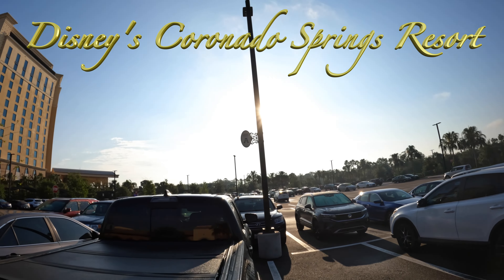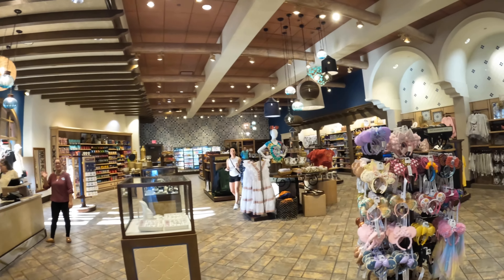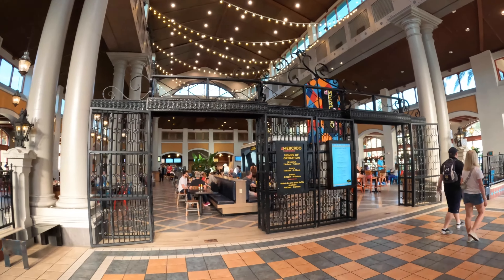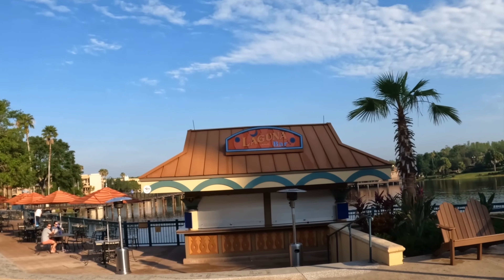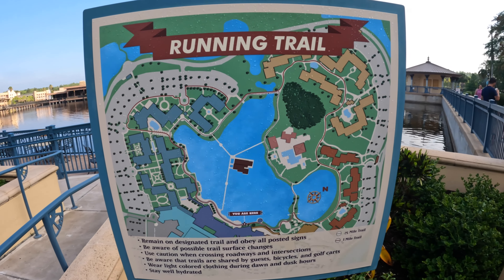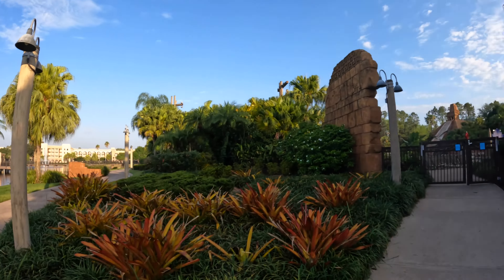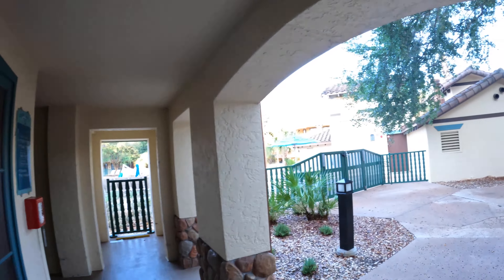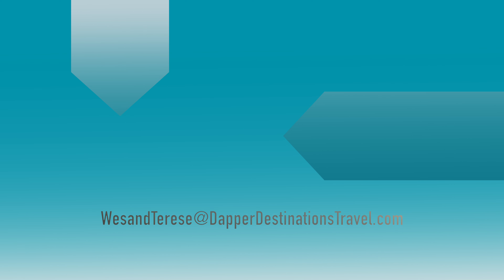Disney's Coronado Springs Resort Tour - April 2023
In this video, we walk and show you the grounds at Disney's Coronado Springs Resort.  We did not include Gran Destino, which is also part of Coronado Springs, but we felt it deserves a video to itself.  In this tour, we highlight the resort's primary food and shopping areas as well as the lobby, pools, and outdoor areas.